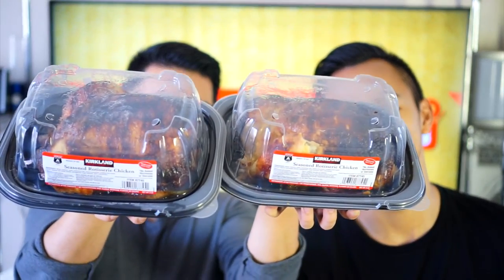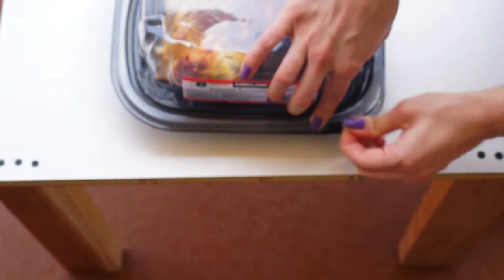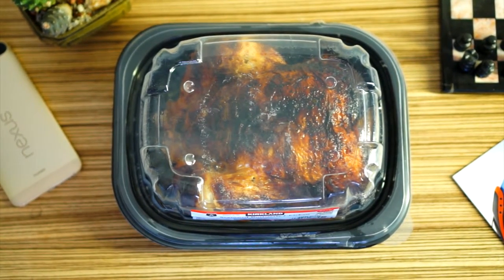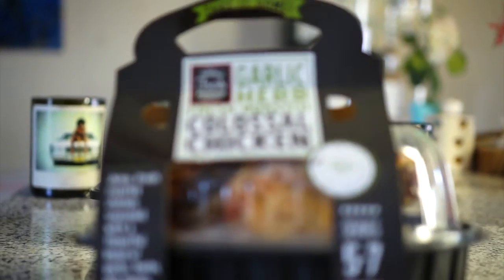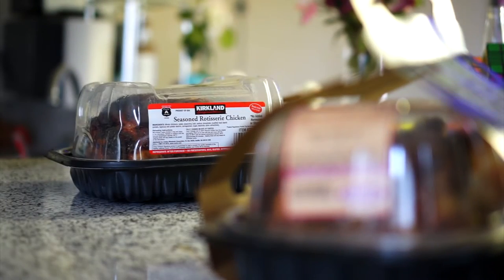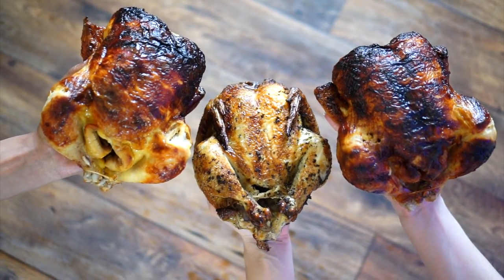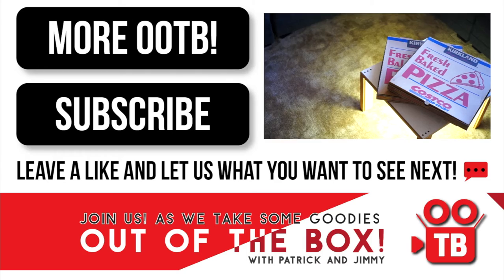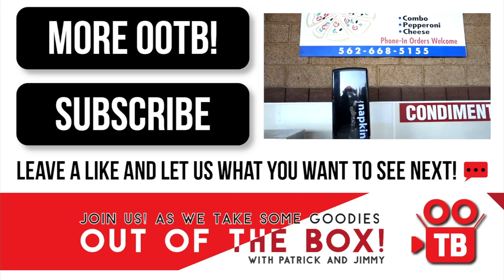ROTISSERIE CHICKEN BATTLE! (Costco vs. Ralphs)